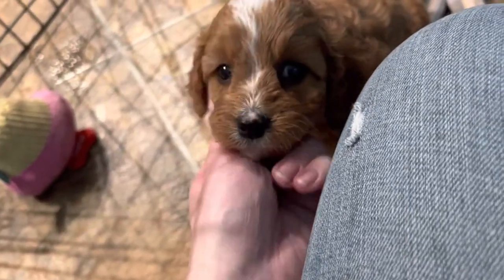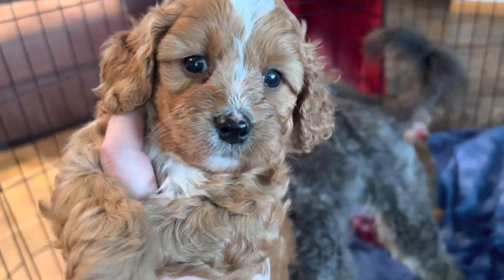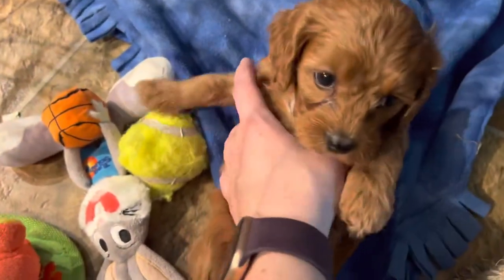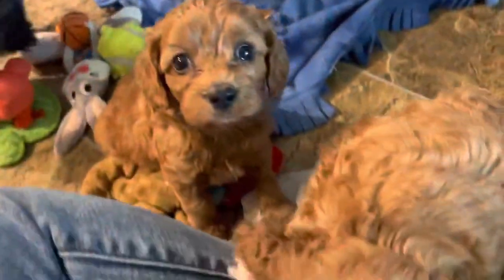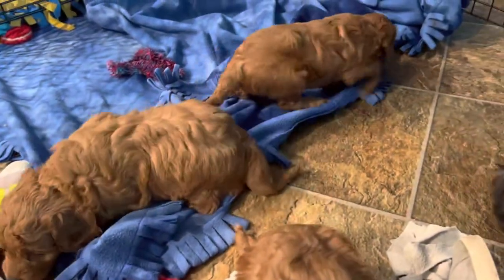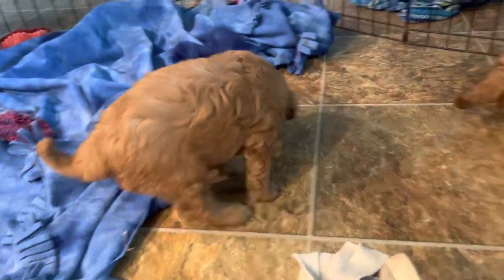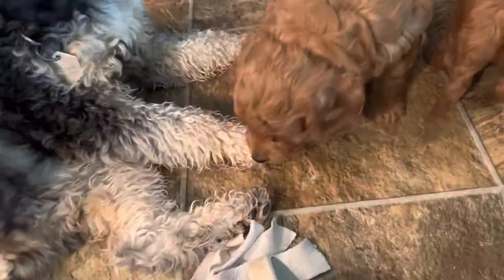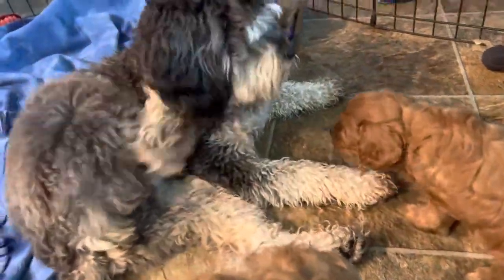Introducing Hattie’s F1 Cavapoos!